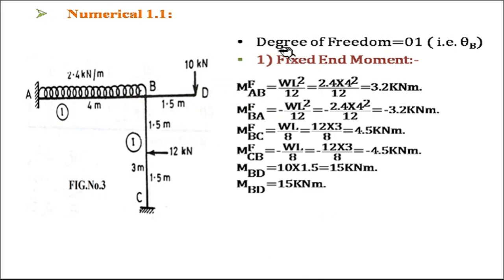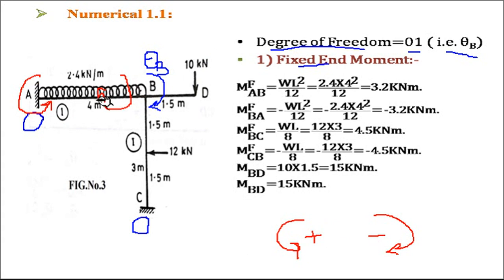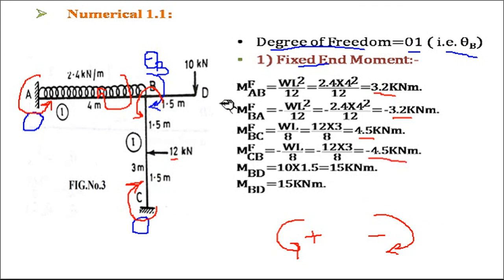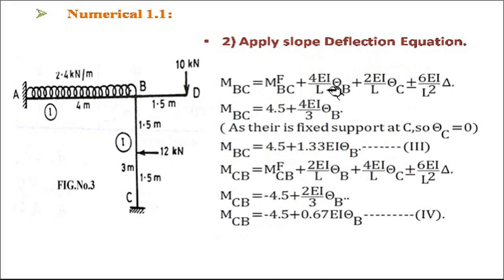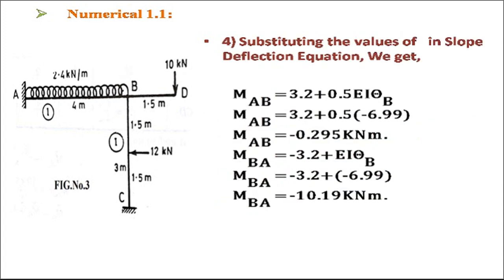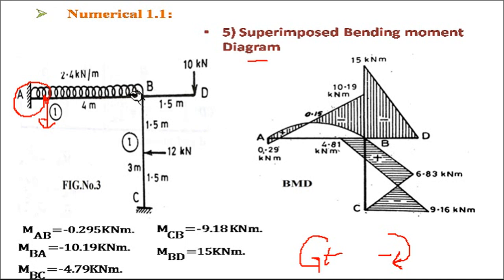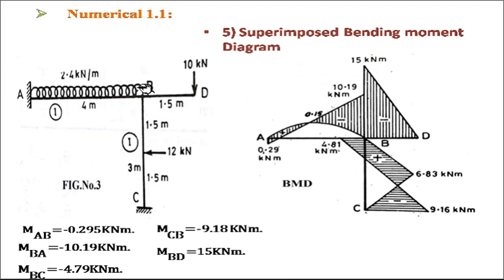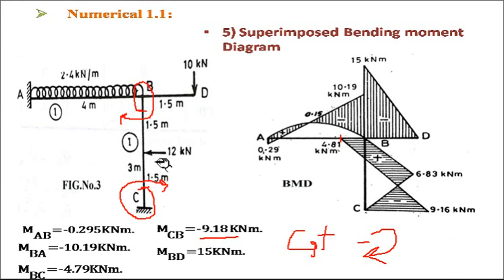Video No.6:Analysis of Non sway Portal Frame by Slope and deflection method.Numerical :1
Slope-deflection method of analysis: Application to non-sway rigid jointed rectangular portal frames, shear force and bending moment diagram.